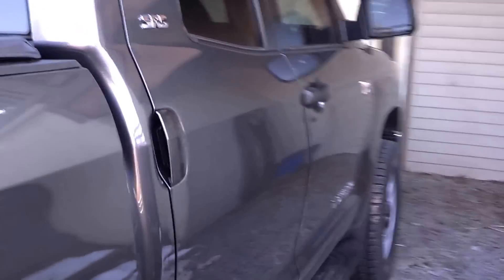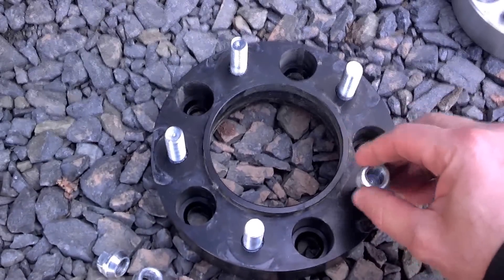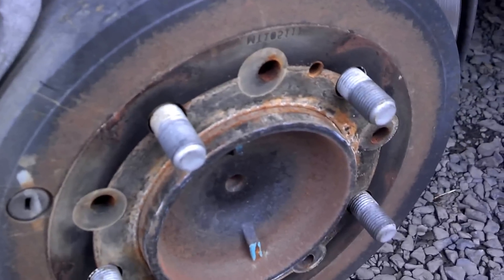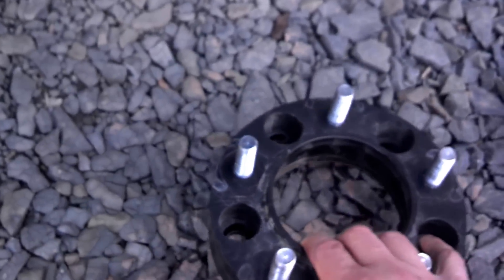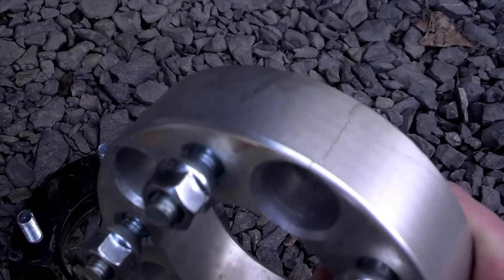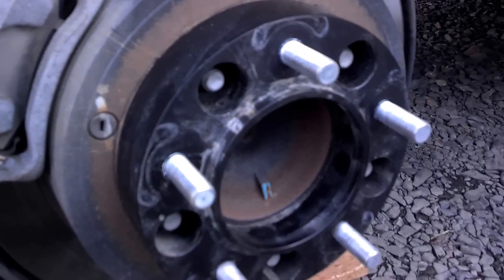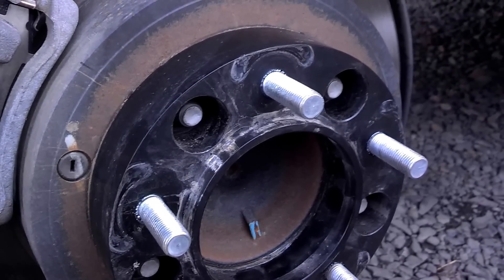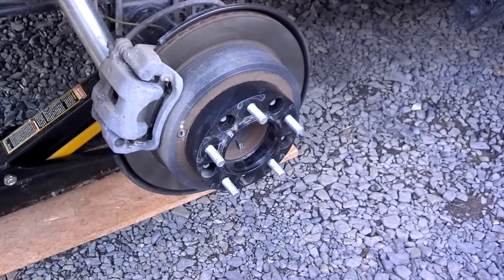Wheel Spacers - Are They Safe?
This video is to discuss wheel spacers and their safety. Personally, I use them in the winter on my Tundra, I think they can be safe if you get the right ones. However, the wrong spacers can be extremely dangerous! Please be careful...

Also note: I forgot to mention in this video that these are Hub-Centric! This is very important as hub centric helps keep the wheel centered and balanced. Most, if not all of the higher end wheel spacers and wheel adapters will be hub centric!